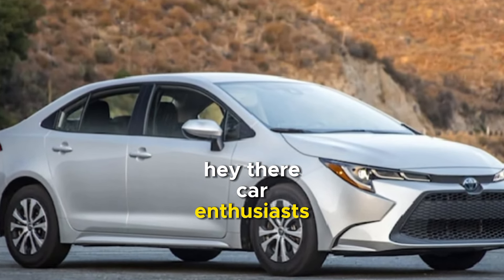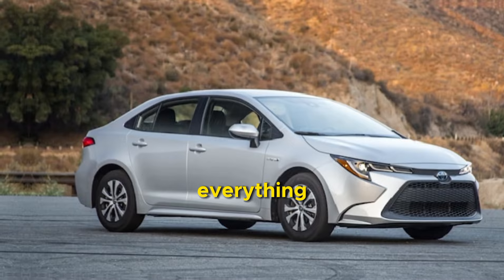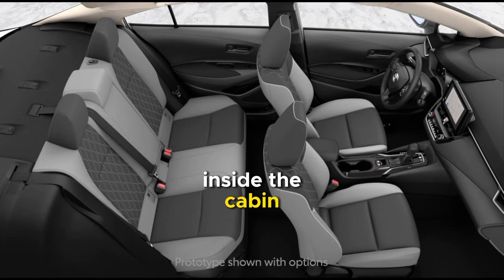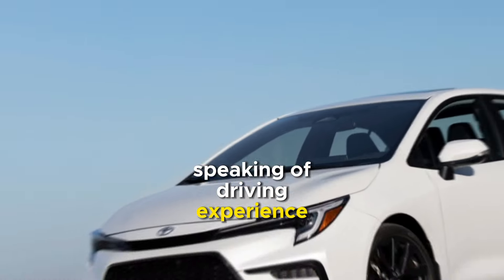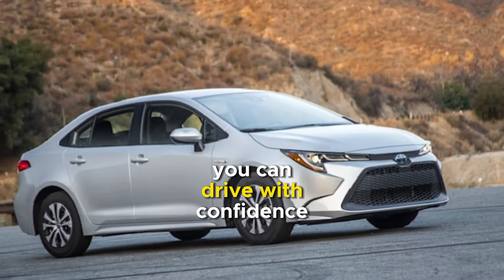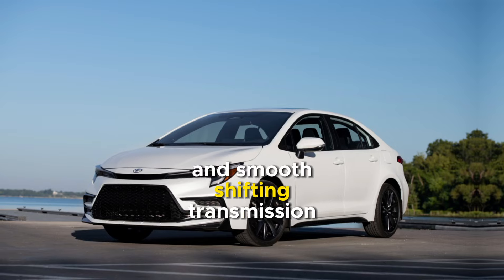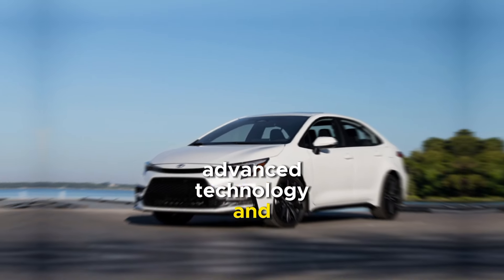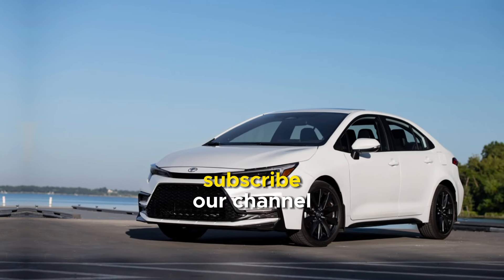2024 Toyota Corolla.Inside the Toyota Corolla - A Comprehensive Review"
2024 Toyota Corolla: Performance, Design, and Features"
Step into the future with the 2024 Toyota Corolla! In this video, we delve into the latest iteration of Toyota's iconic sedan, showcasing its cutting-edge performance, sleek design, and innovative features. From its efficient yet powerful engine options to its stylish exterior and modern interior, the 2024 Corolla is poised to impress drivers seeking reliability, comfort, and advanced technology. Join us as we take a closer look at what makes the Toyota Corolla a standout choice in the compact car segment for 2024. Whether you're a longtime fan or considering your first Corolla, this video provides an in-depth overview of everything this dynamic vehicle has to offer.